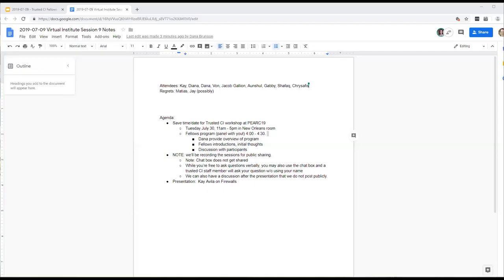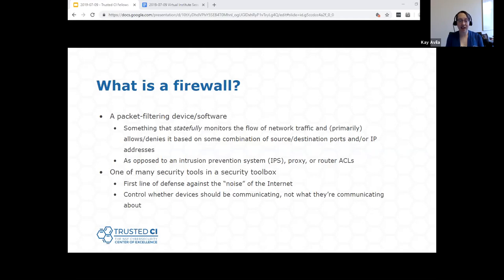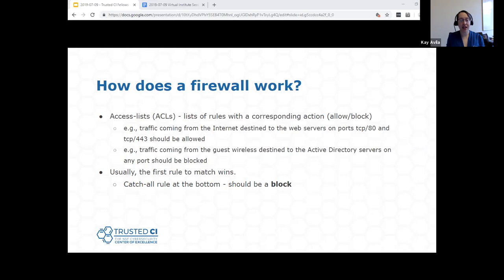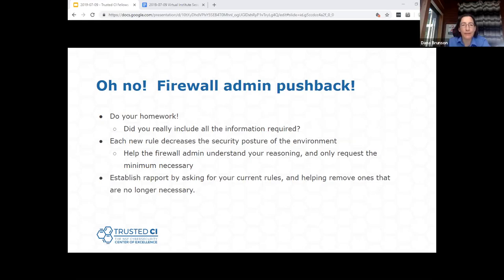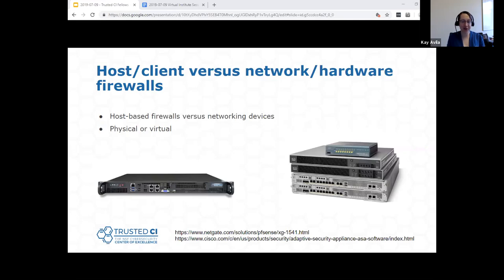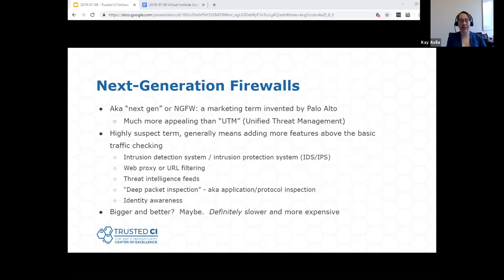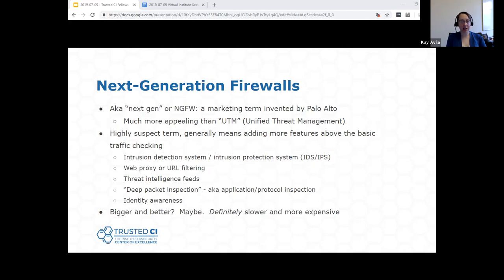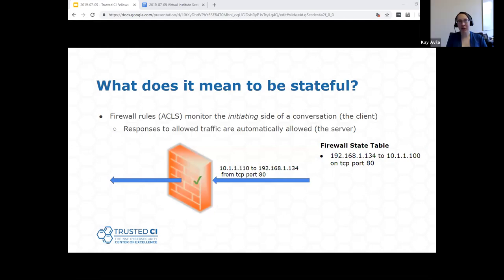2019 Trusted CI Fellow Virtual Institute Talk: Kay Avila Senior Security Engineer ,NCSA Trusted CI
Title: Firewalls

Bio: Senior Security Engineer at the NCSA since 2017
Manage 4 firewall pairs for the Large Synoptic Survey Telescope project. Previously, Senior Network Engineer at a Fortune 500 company Managed over 100 pairs of firewalls internationally
Focused on firewall and network security policy as well as rule changes
Also ran firewalls for the University of Iowa and the University of Northern Iowa